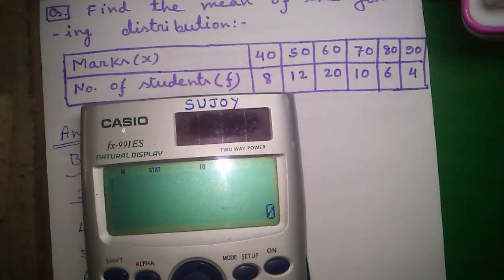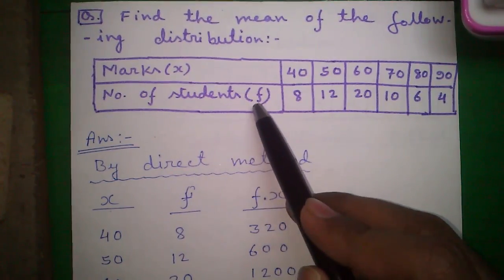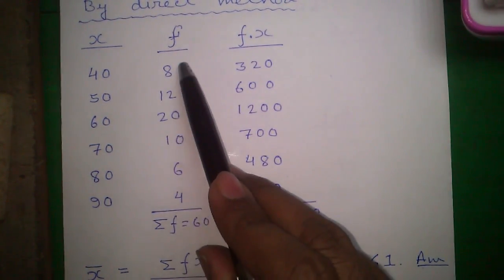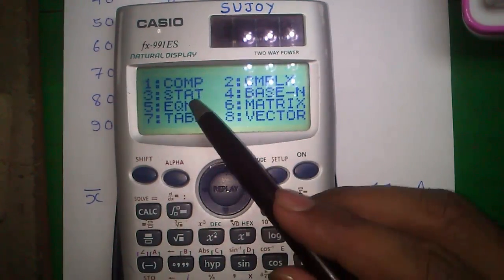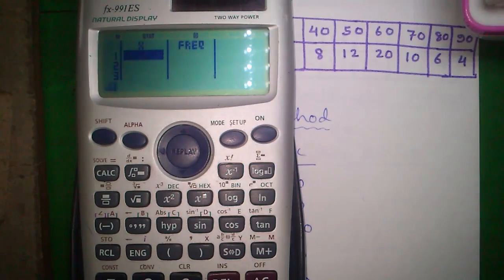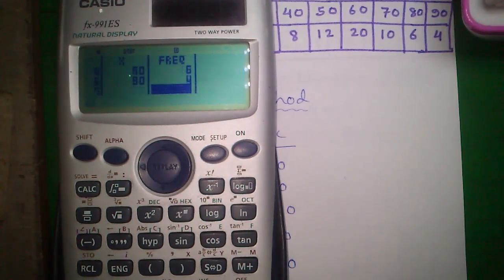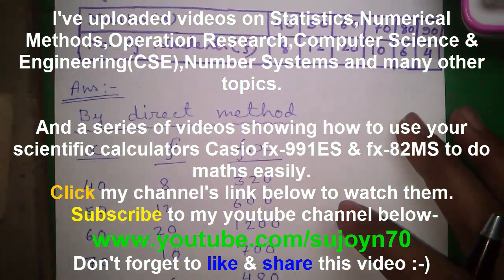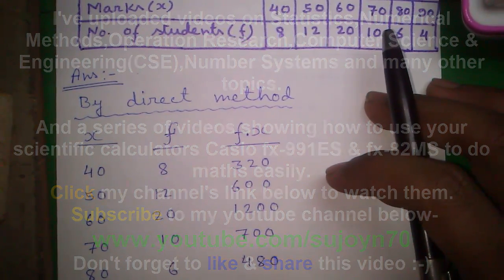Statistics Tutorial #2: How To Find Mean of Frequency Distribution on Casio fx 991ES Calculator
Today I'll tell you how to find mean of a frequency distribution by two methods-
1. Calculating mean by direct method on paper by easy calculation
2. Finding mean directly on Casio fx-991ES scientific calculator using Statistics Mode(STAT mode) of the calculator!

Basically,there are two categories of properties in statistics- i) Measurement of Central Tendency and ii) Measurement of Variation.

In Measurement of Central Tendency - there are properties Mean,Median & Mode.
In Measurement of Variation -  there are properties Variance,Standard Deviation & Range.

Topics included-
1. Understanding statistics word problem
2. Finding sum of fx values
3. Finding Mean directly
4. Getting into statistics mode of Casio fx-991ES Calculator
5. Using STAT mode of Casio fx-991ES Calculator to find Mean